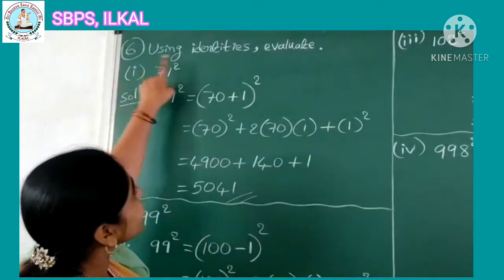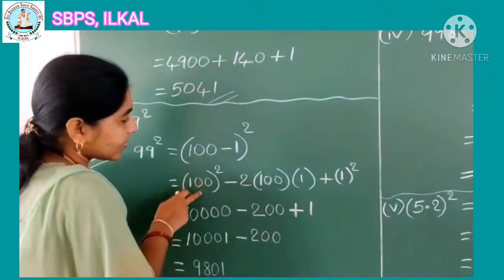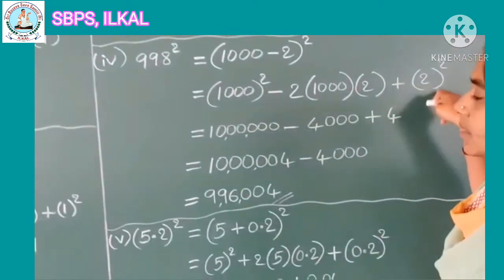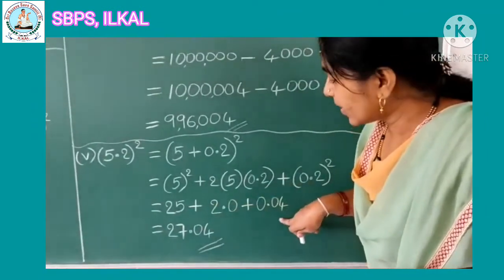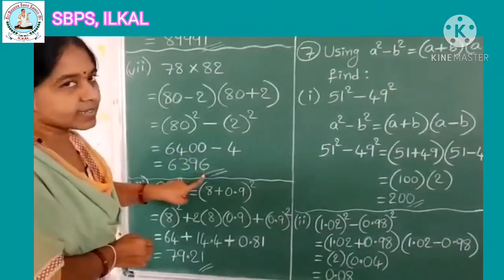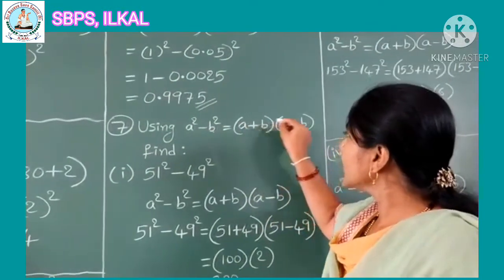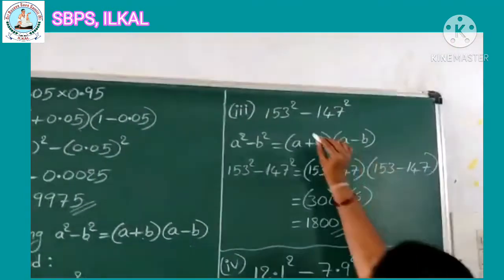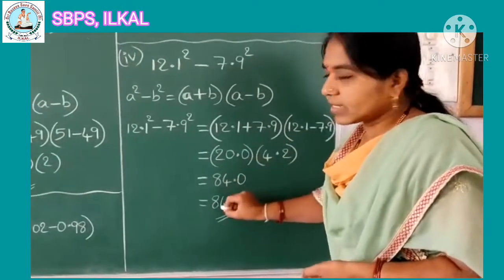Chapter - 9: Algebraic Expressions and Identities Exercise - 9.5 (Part - 4)